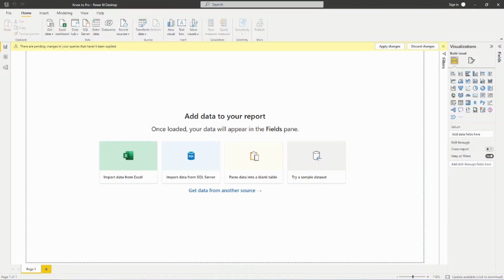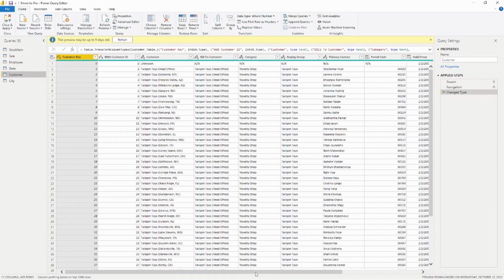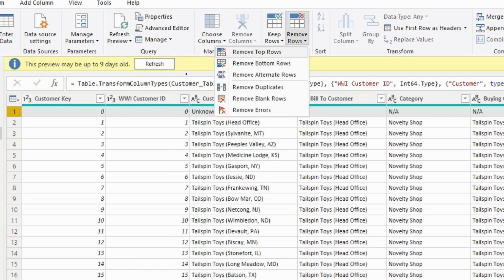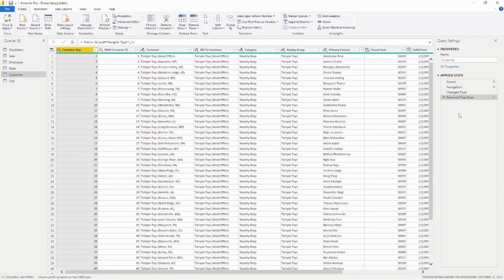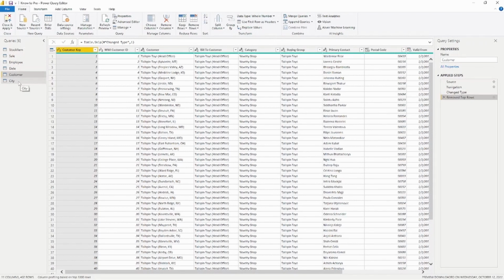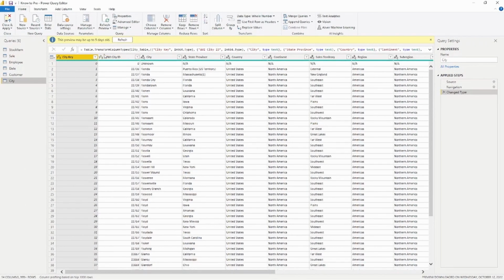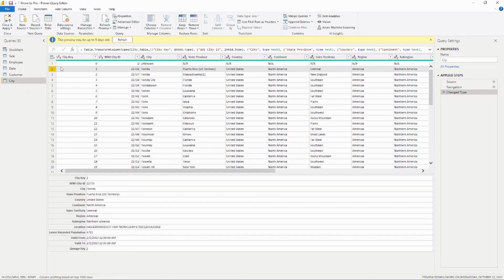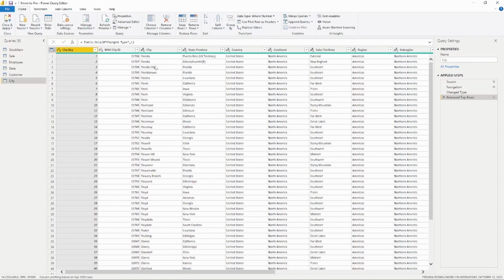Remove Rows (PBI Know to Pro Series Ep.4)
In this video, we describe how to remove rows from within the Power Query Editor. The UI allows you to remove or keep rows with duplicates, blanks, alternating, top and bottom.